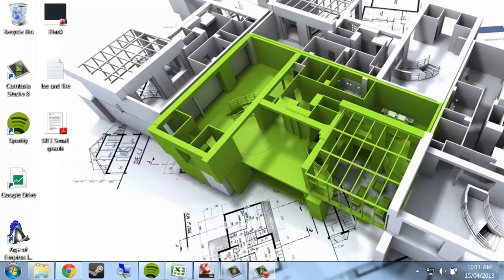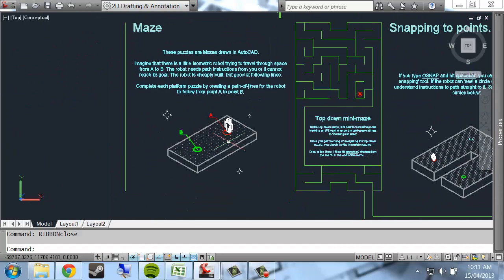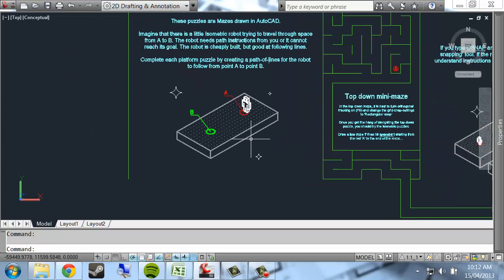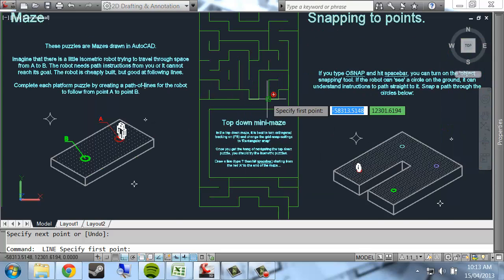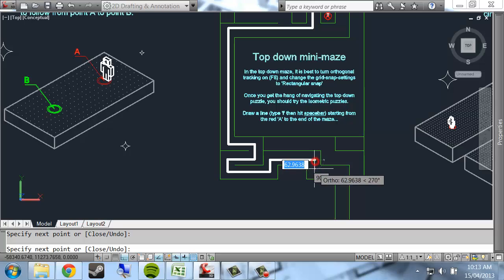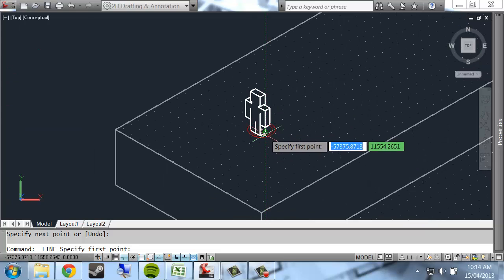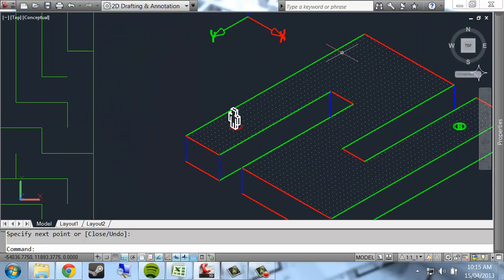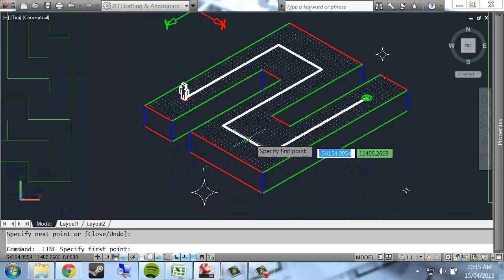Maze instructions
Instructions for using the maze.dwg file in AutoCAD. The intended purpose of this drawing file is to improve Isometric understanding.